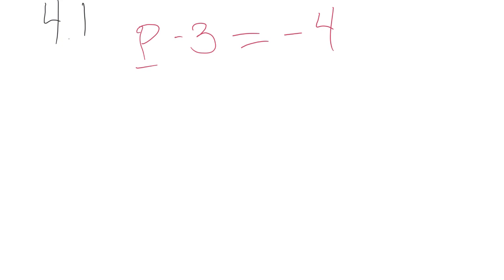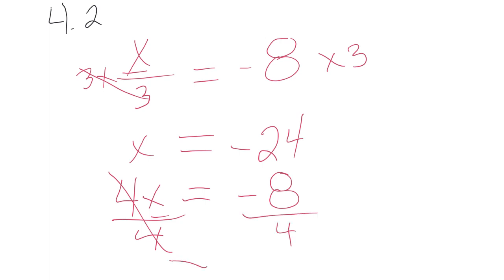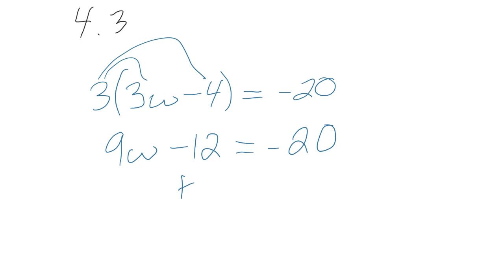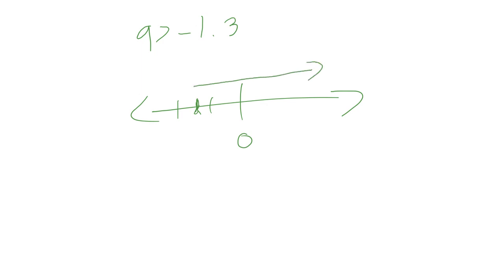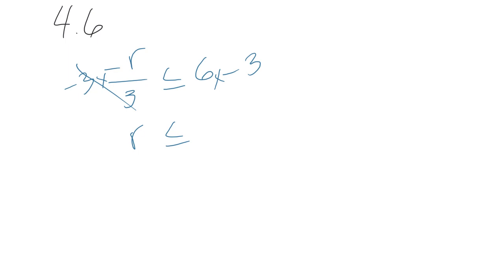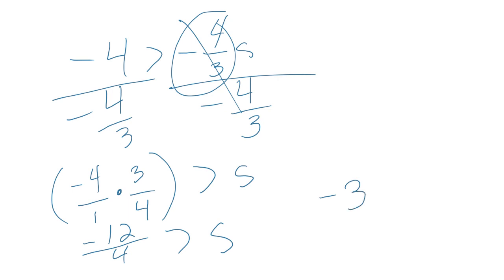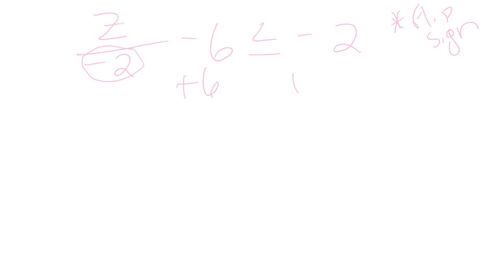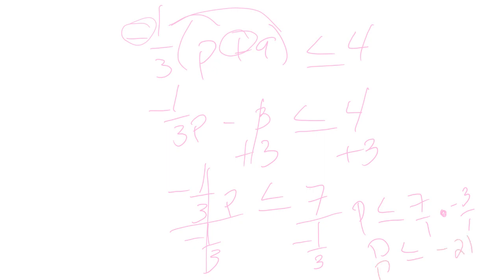Grade 7 Math Chapter 4 Review